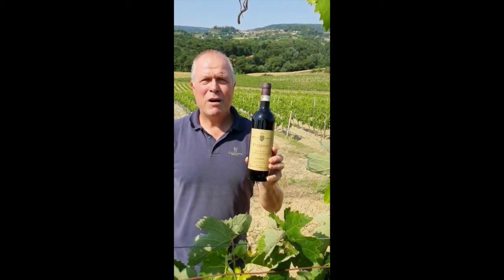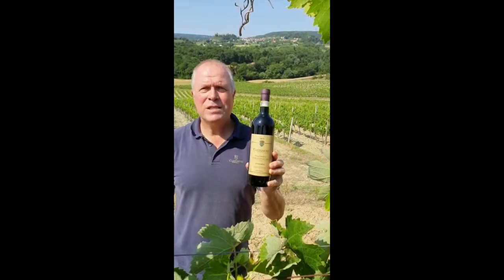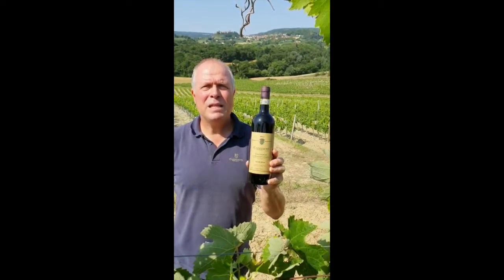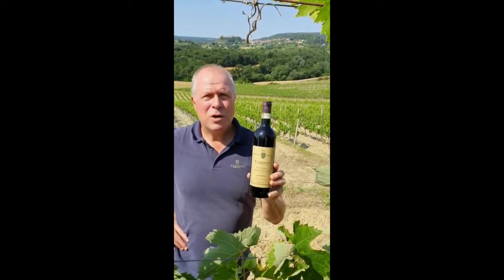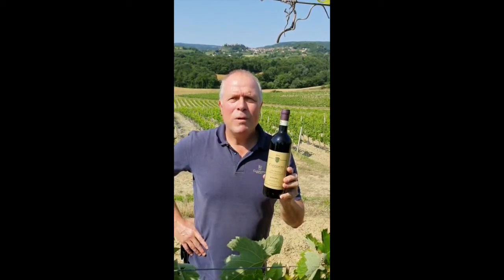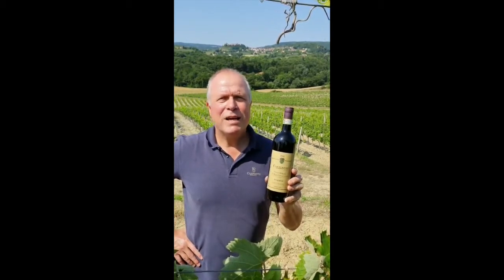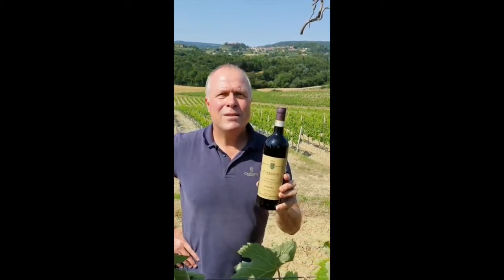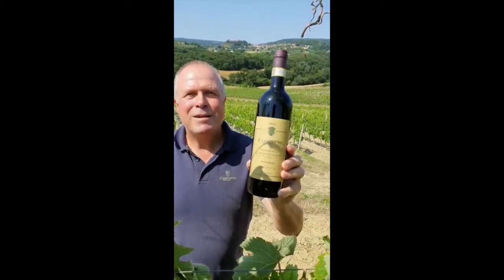Carpineto Virtual Tasting - Vino Nobile di Montepulciano Riserva (EU)